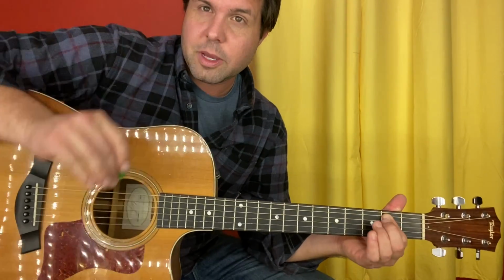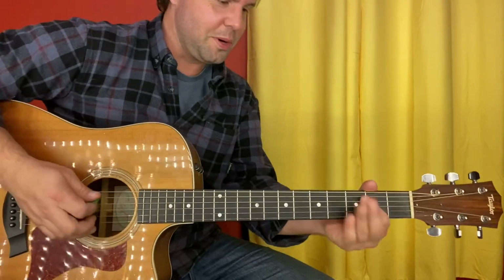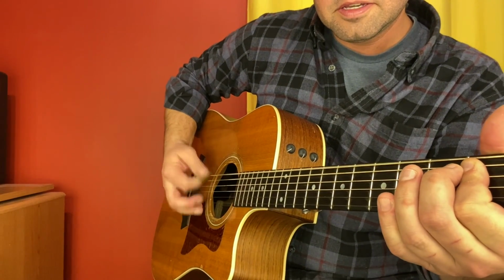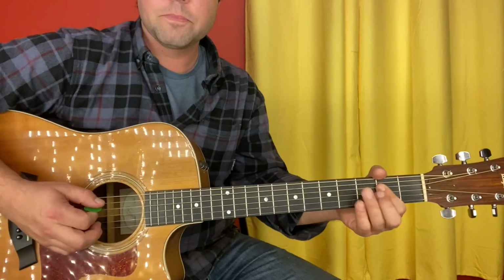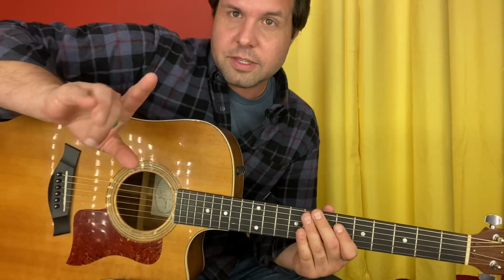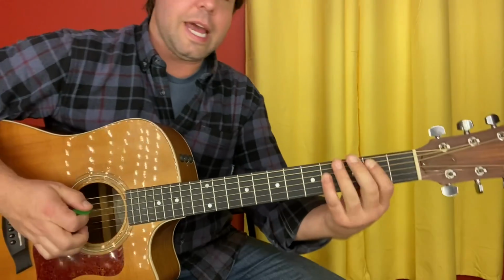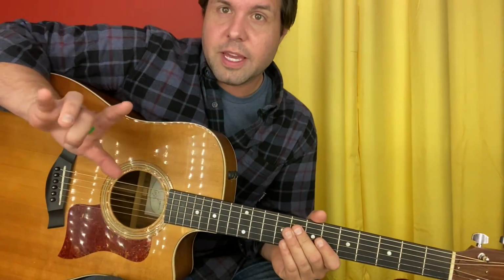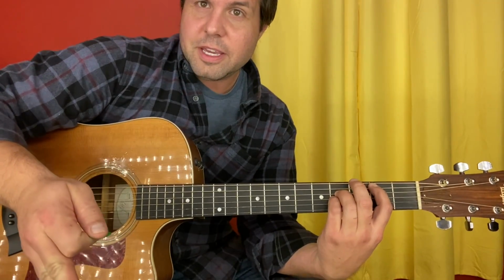Is this 90's song the EASIEST song to play in the history of guitar???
This mystery song is a real song by an artist you know - and even if you just started playing the guitar today, you will be able to play it... I promise!

Get my hand-made-figured-out-by-ear tab for this - and all my videos - just like you were my actual student!

Speaking of actual students, I'm a guitar teacher in real life too, in fact it's been my only job for almost 20 years. Thanks to the magic of Zoom I can now teach people all across the globe! If you're interested in personalized help from me, I'd love to hear from you so we can discuss...